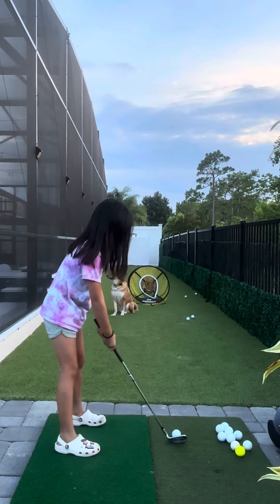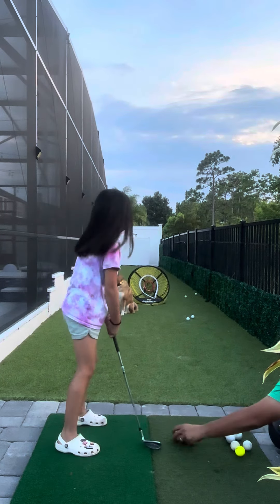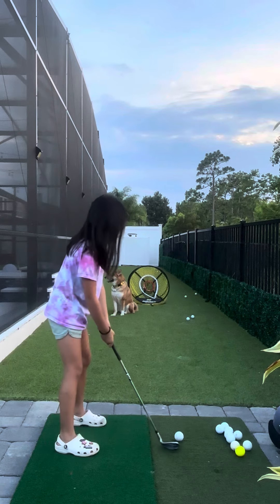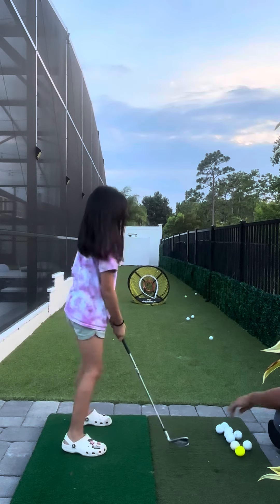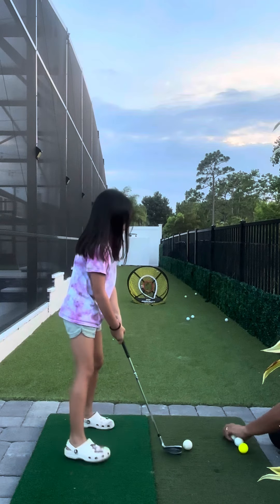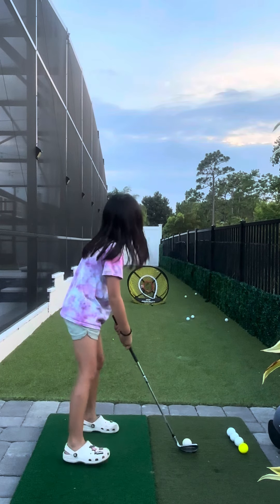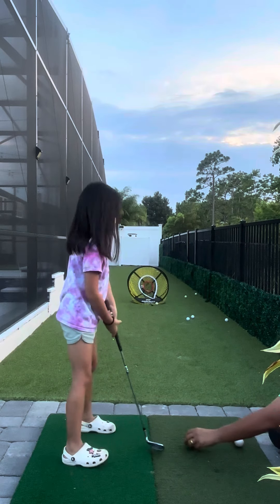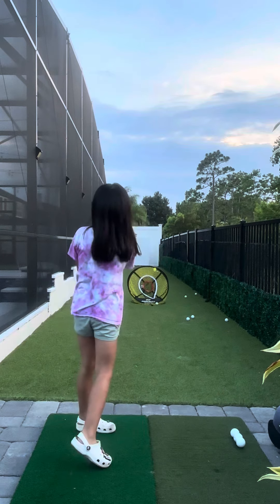Twilight chipping with Olivia. Auggie with a little cameo lol!